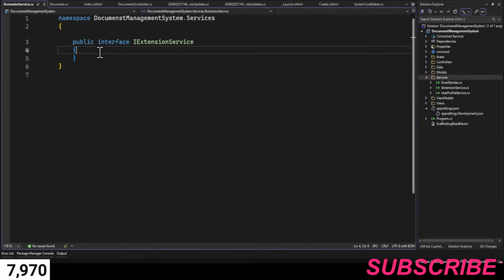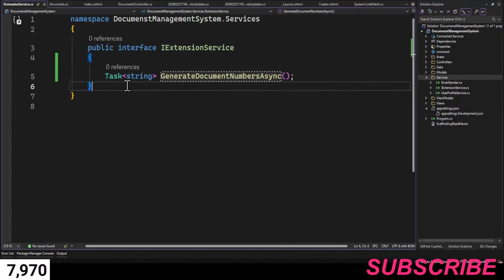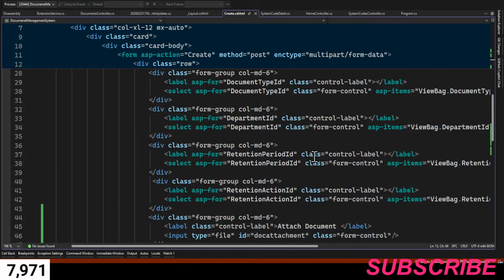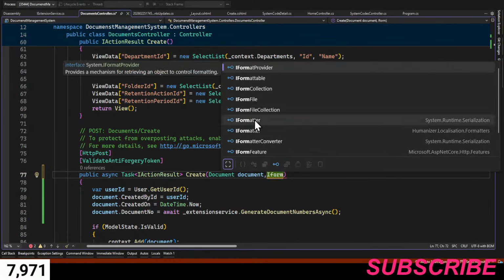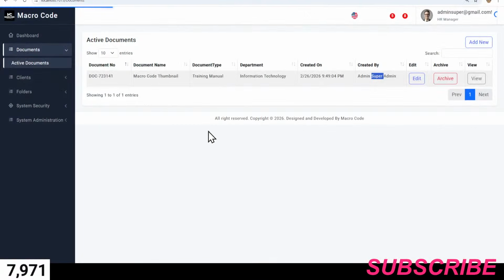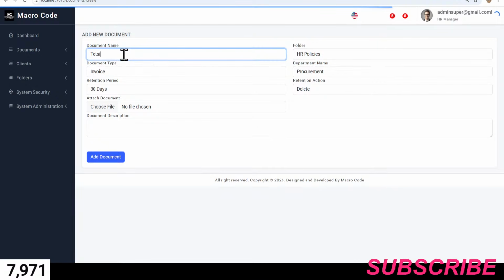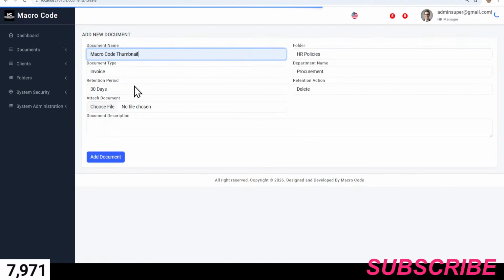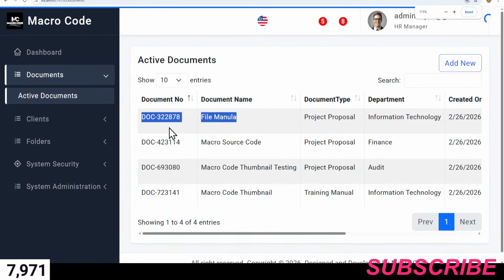Build a Documents Management System in ASP.NET Core | EF Core,SQL Server & Admin| EPISODE 9